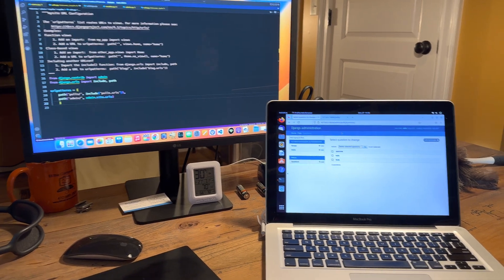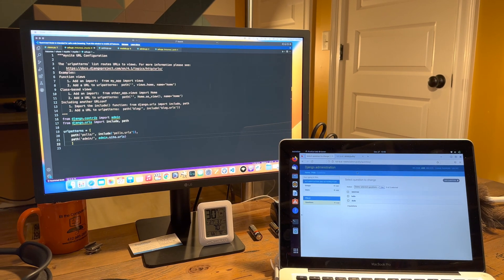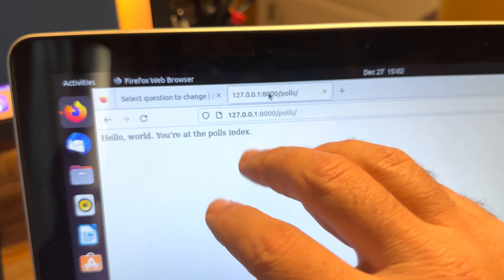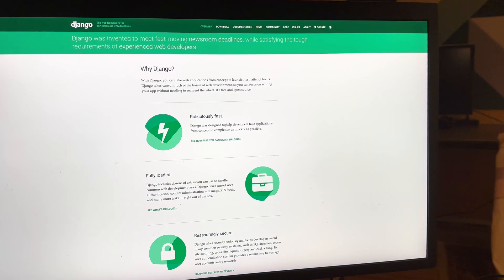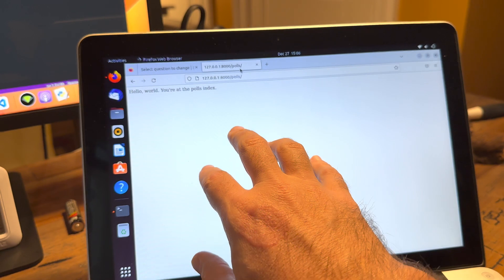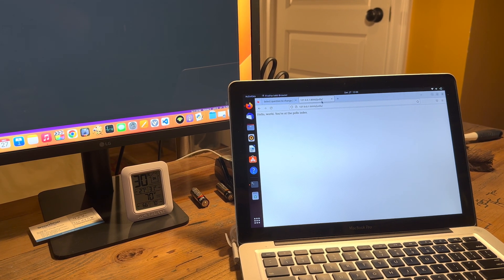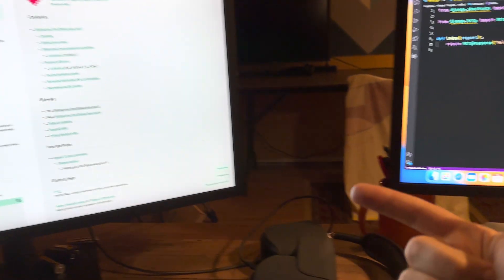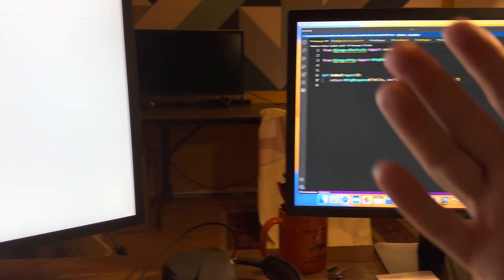DJANGO FIRST THOUGHTS - mommy can I go back to PHP now?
After a few hours playing with Django for Python my first thoughts are... "Why TF do they say this is easier/ better than PHP???"

It seems like it will be a great tool for building web applications with a built in database server, user account creation system, and more, but... for building general dynamic dashboards, reports and user inputs it seems like PHP can do it a hell of a lot less complicatedly...